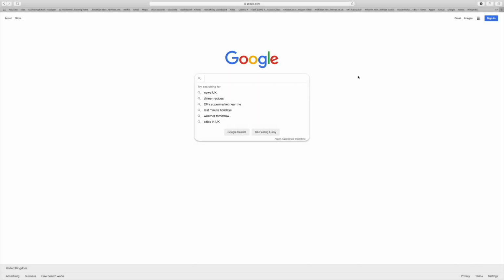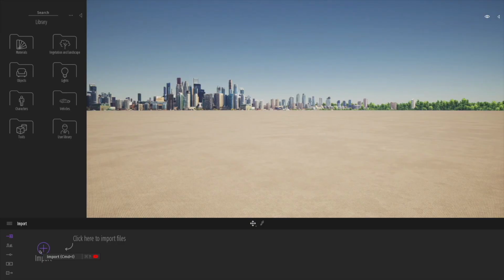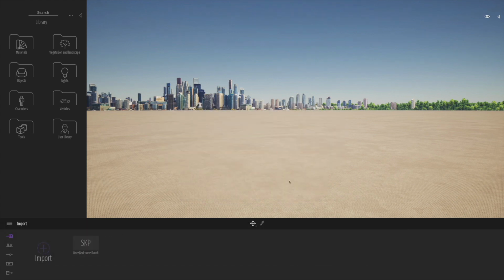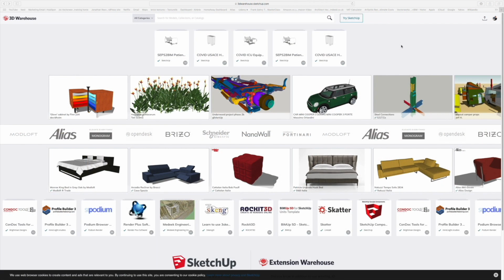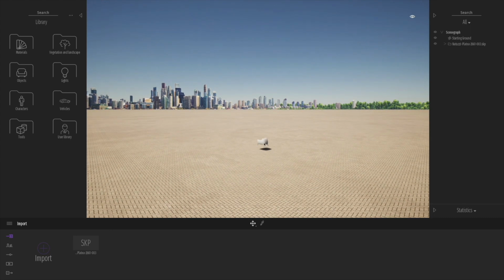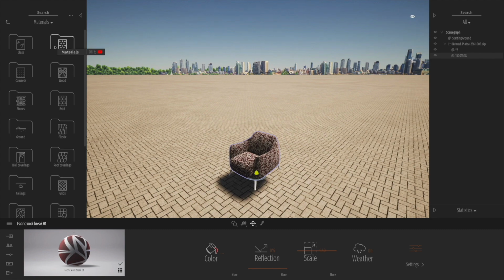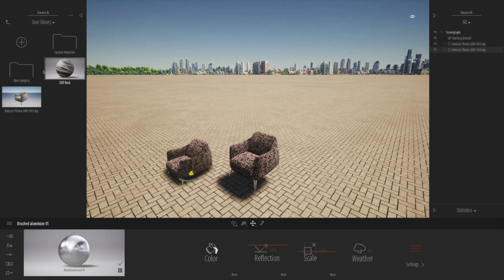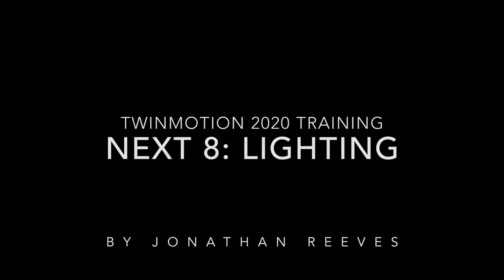IMPORTING SKETCHUP Models into TWINMOTION 2020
This video is a sample part of jra's Twinmotion 2020- 12 Part Video Series available Use DISCOUNT CODE 'LIGHT50' in checkout to receive an EXTRA 50% OFF our Twinmotion 2020: 12 Part Video Series for a limited time only for only £60.

Our 12 part Training Series includes:
1. Twinmotion 2020 Training Intro
2. The Interface
3. Libraries & Objects
4. Materials
5. Custom Materials
6. Landscape & Environment
7. Importing Models
8. Lighting
9. Adding Detail
10. Exporting Images & Videos
11. Office Tutorials I
12. Office Tutorials II